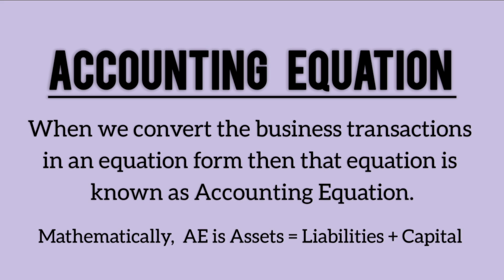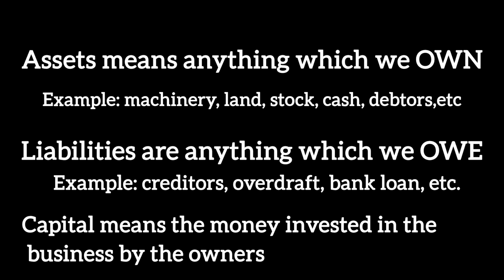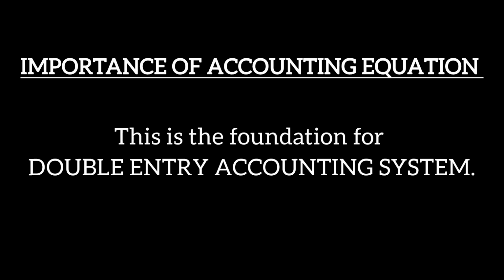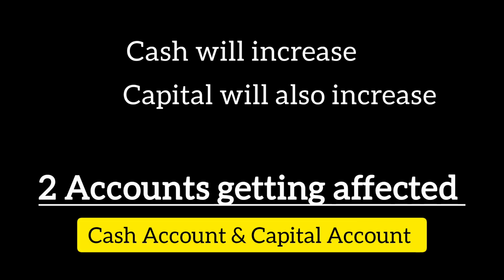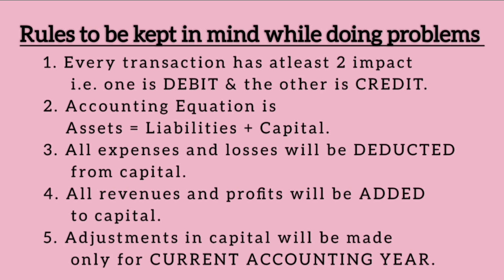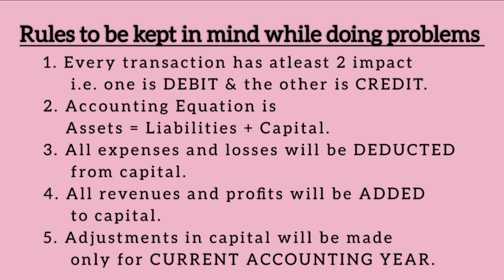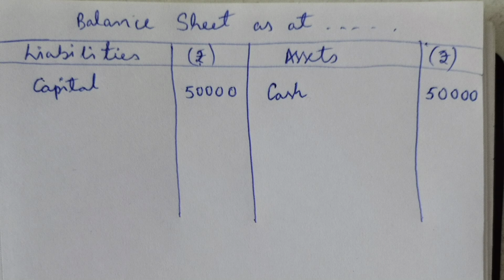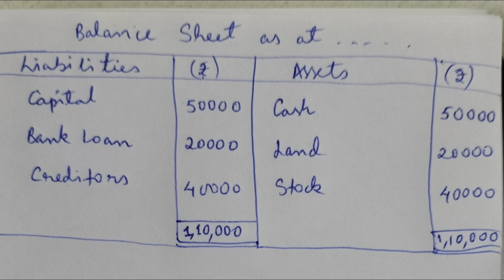Accounting Guide : The Power of Accounting Equation!